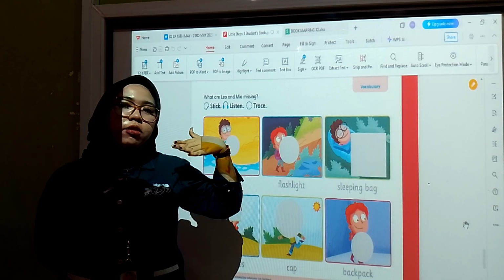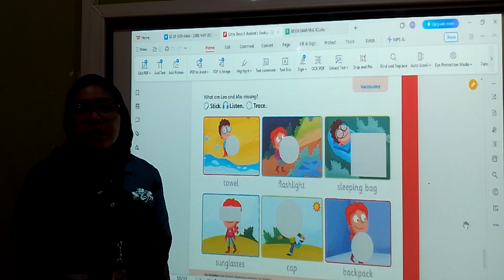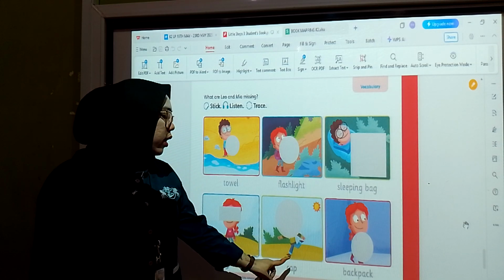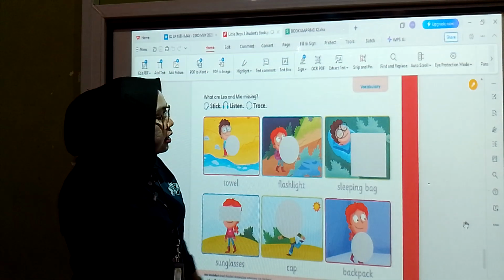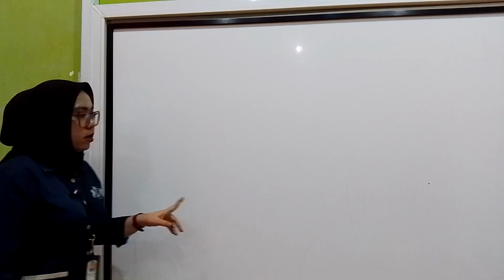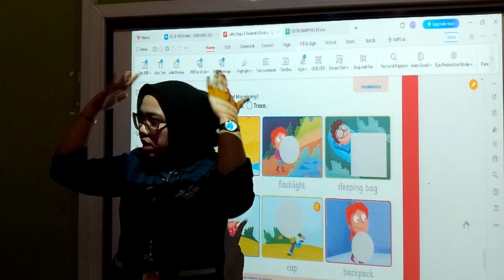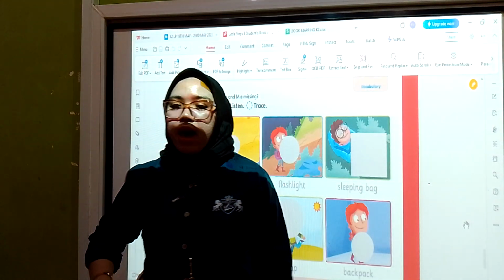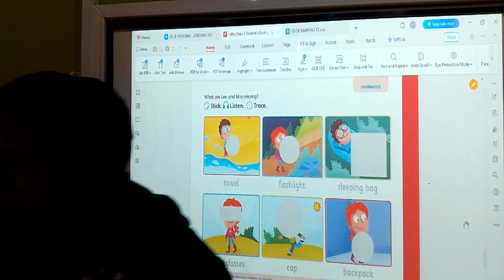*K2A SE Ms Meisya 15th May 2025*